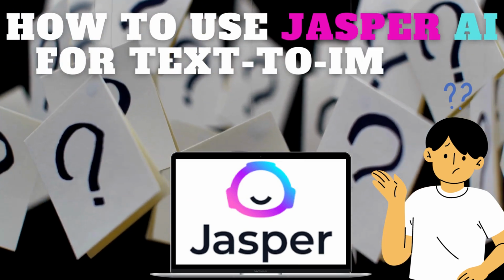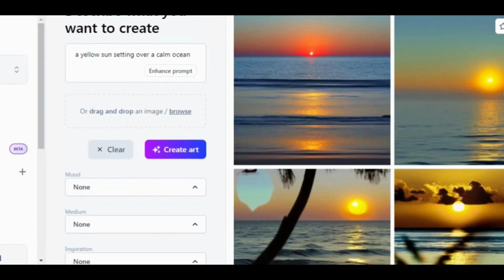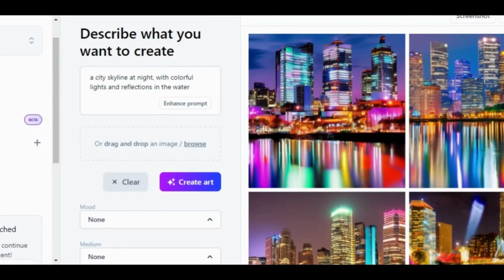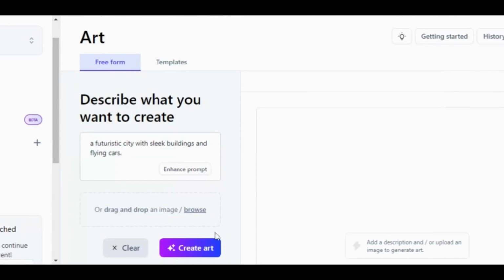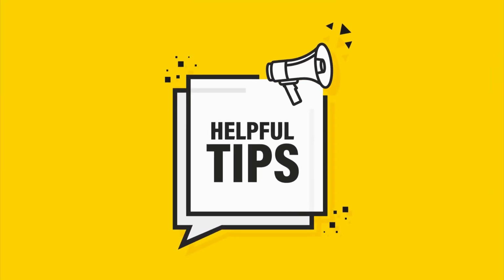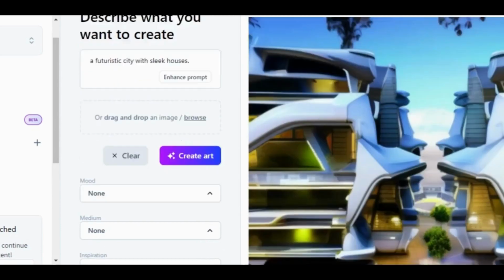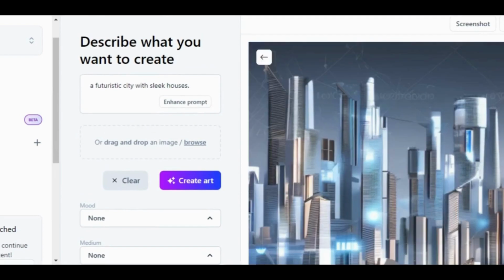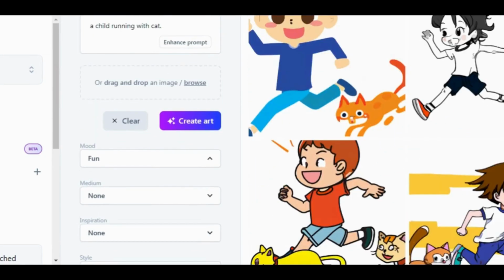Jasper ART - Text to Art, Can You Really Make a Piece of Art from TEXT?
Learn how Jasper AI can help you generate art from simple text.   Create unique and captivating images that perfectly complement your text. This Video will explore how Jasper AI can help you experience the future of digital art and allow you to create in a style all your own.
 Jasper AI, a cutting-edge AI tool that can transform your written words into stunning digital artwork. With its powerful text-to-image conversion capabilities, Jasper AI allows you to effortlessly generate unique and captivating images that perfectly complement your text. Whether you're a marketer, designer, or just someone who loves playing with words, Jasper AI can help you create visuals that stand out and captivate your audience. Watch this video to learn more about Jasper AI and experience the future of digital art!